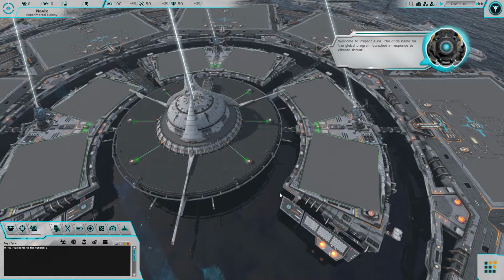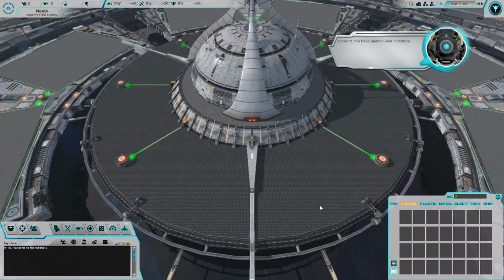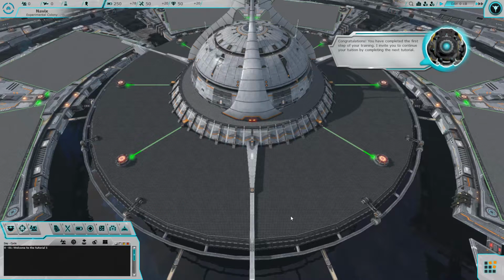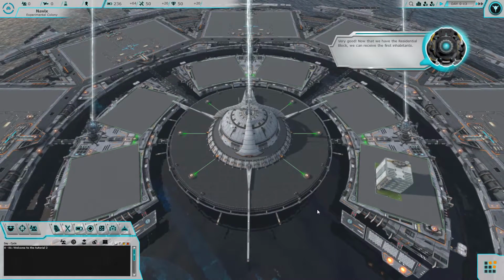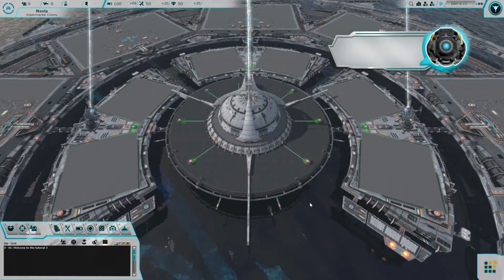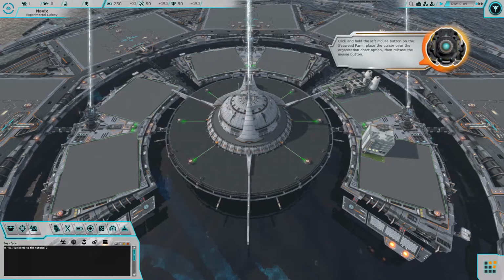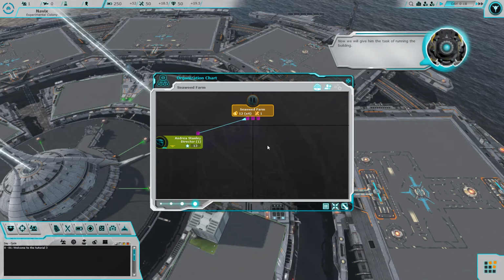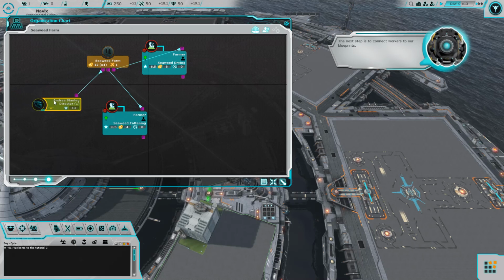Project Aura Gameplay (PC)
Project Aura PC Gameplay 1080P 60FPS.